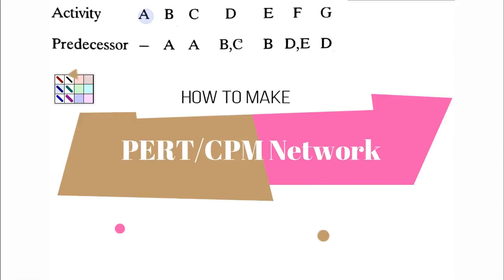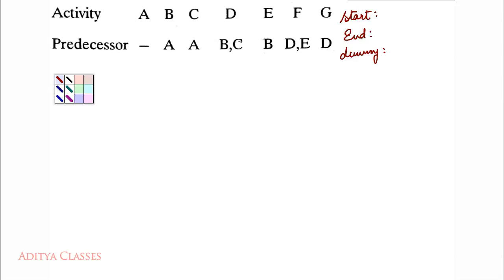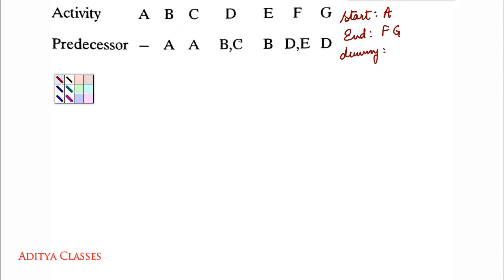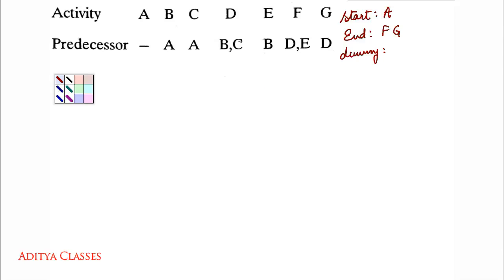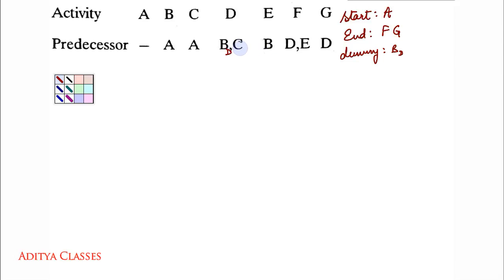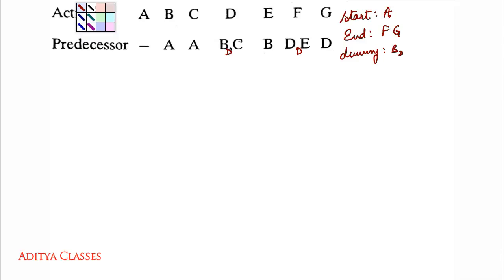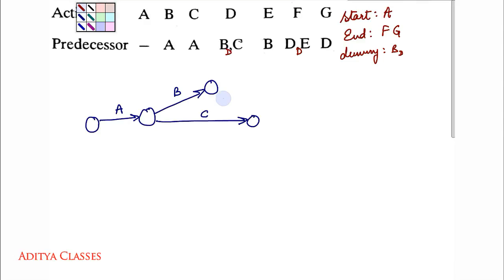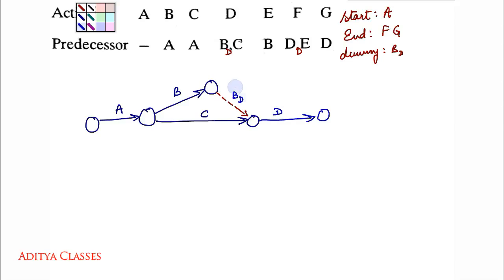PC-6 | How to handle Dummy Activity in a PERT-CPM Network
This video shows how to construct a network. The basic requirement to be able to solve a PERT/CPM network and other related issues is that we should know how to make a network showing the flow of activities from starting event to the finishing event.